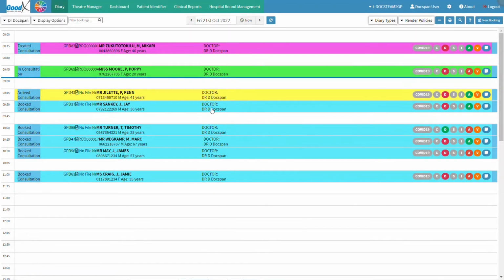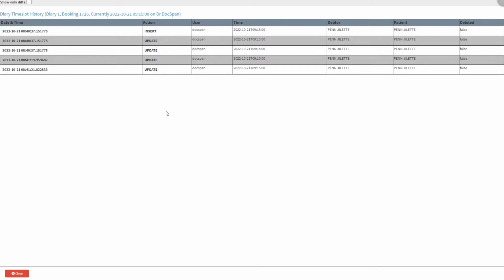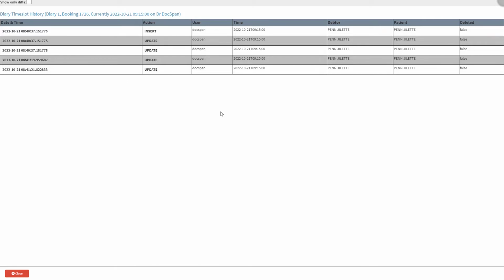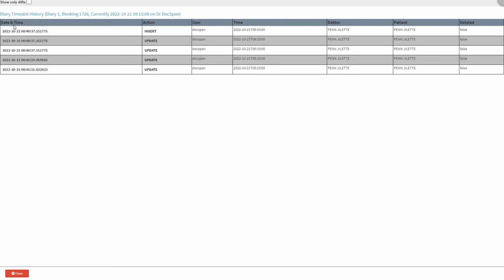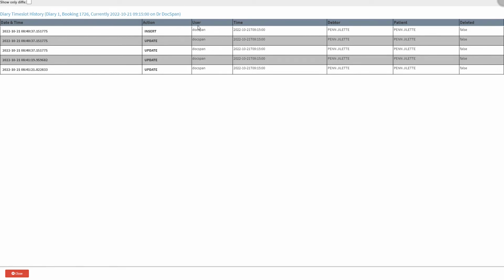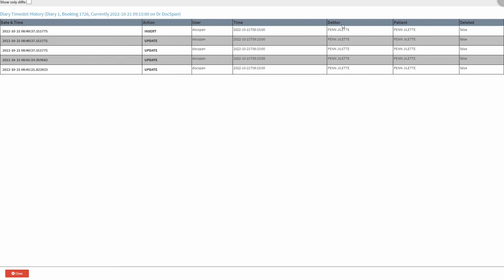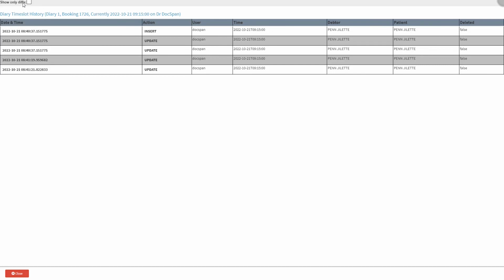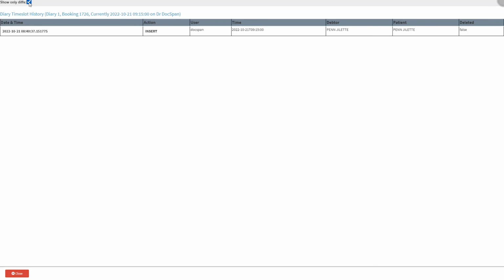GoodX Web App - Timeslot History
▶ Goal of Tutorial Video:
The goal of this video is to show you how to view the Timeslot History.

▶ Timestamps:
0:00​ - Introduction
0:22 - Diary Screen
0:32 - Diary Timeslot History Screen